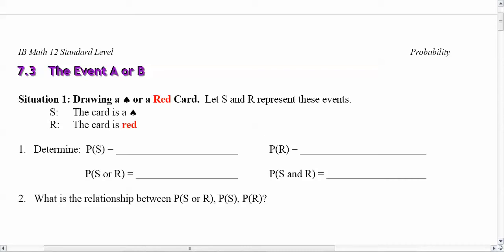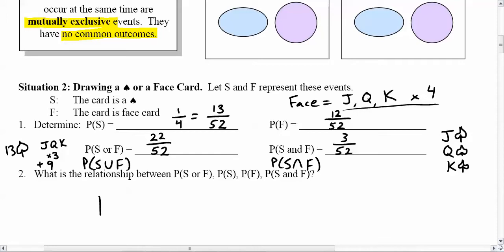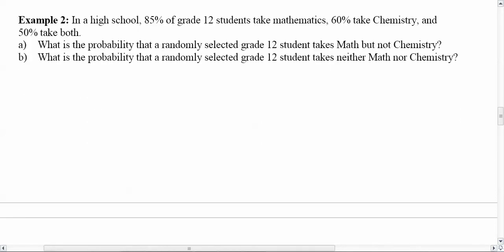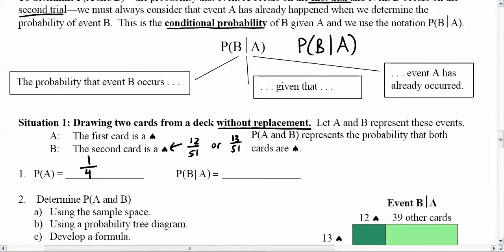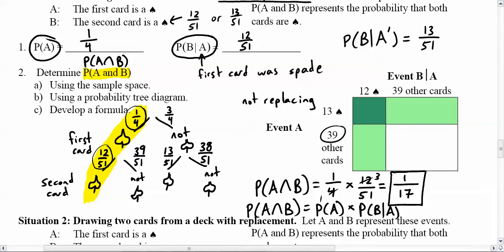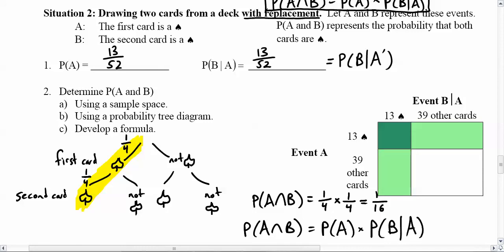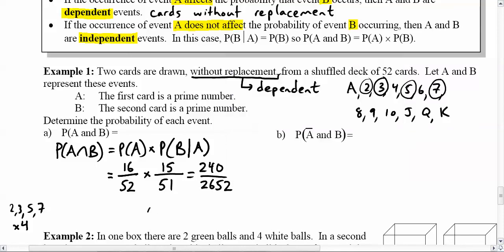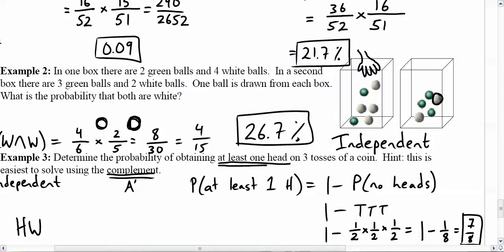BC Math 12 - Lesson 6.3 (A or B) and (A and B)